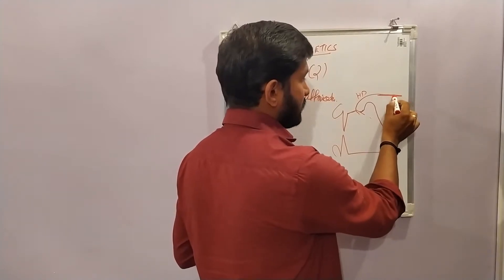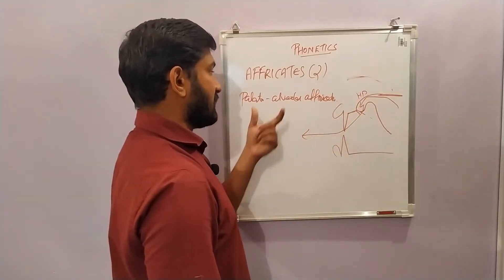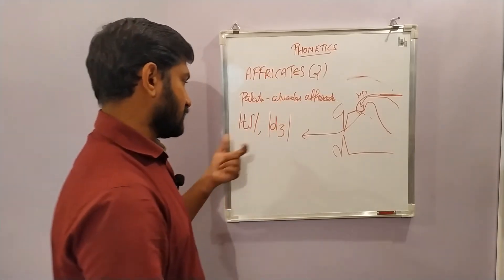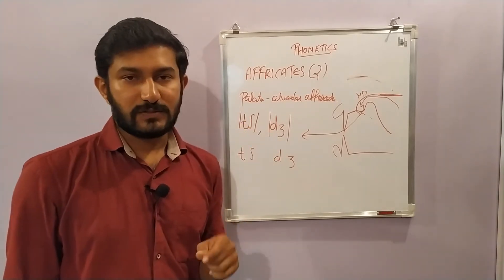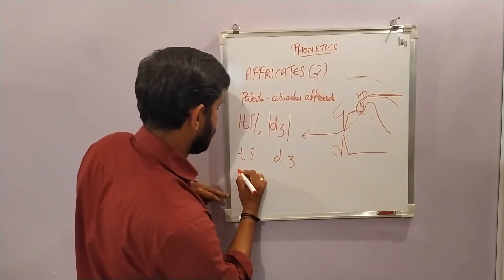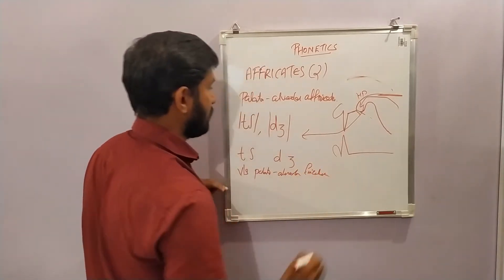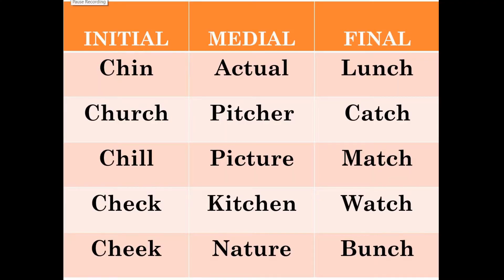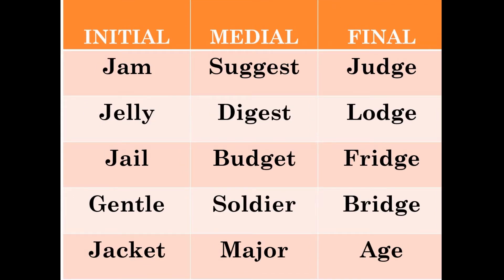English Affricate Sounds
Description of English Affricate sounds- the organs involved and manner of articulation